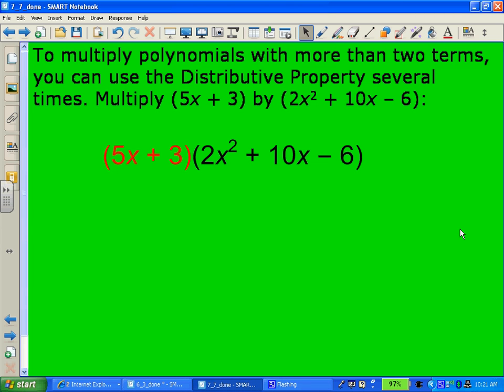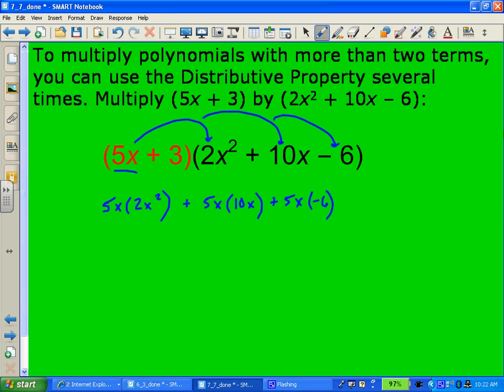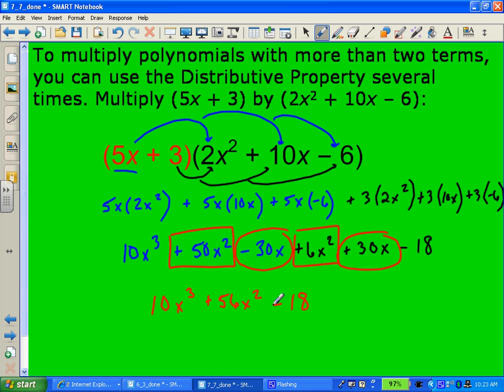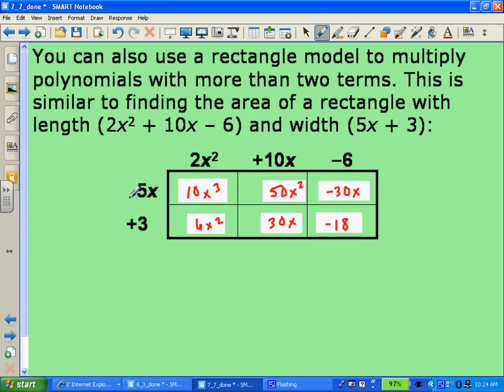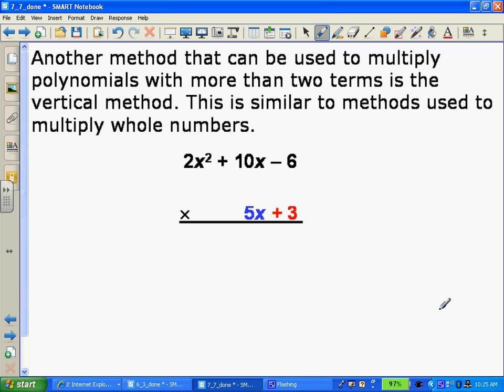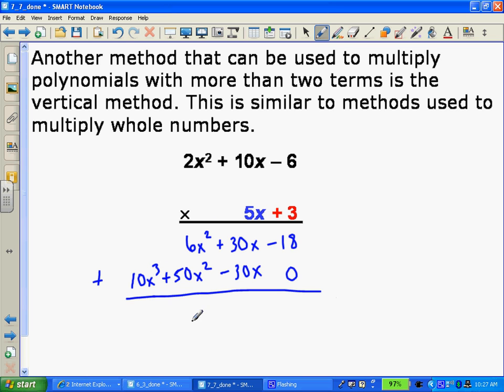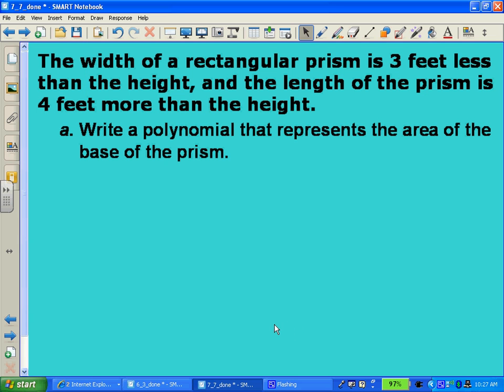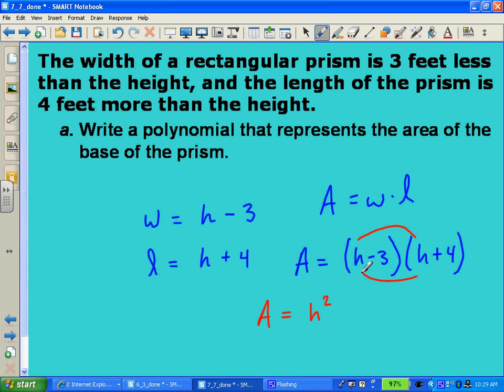Chapter7_Lesson7_part2.avi